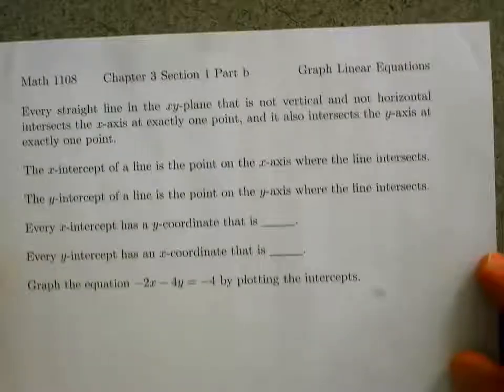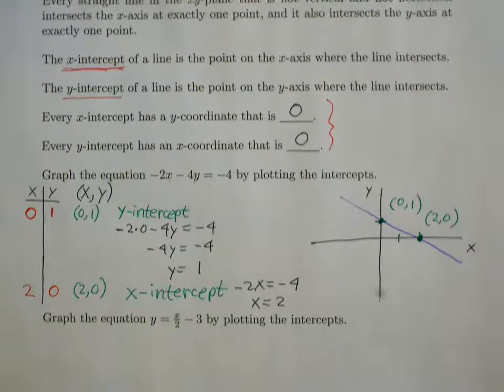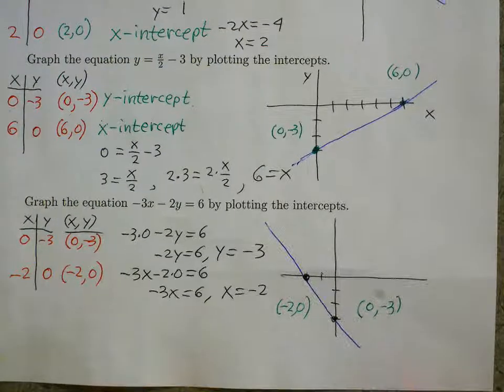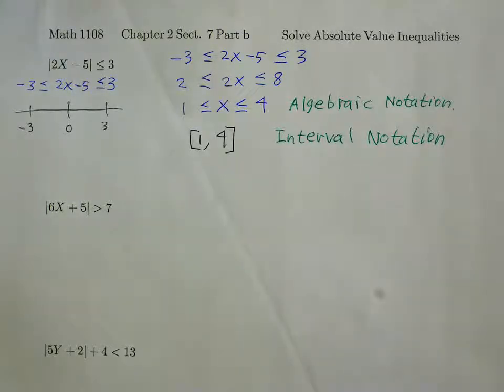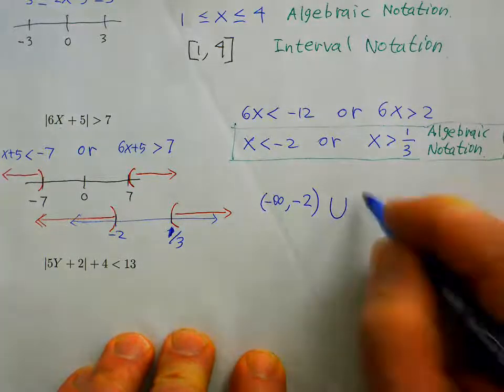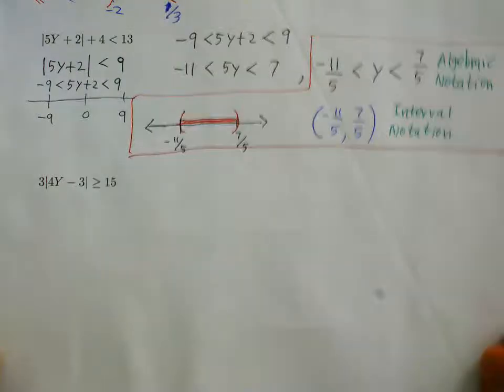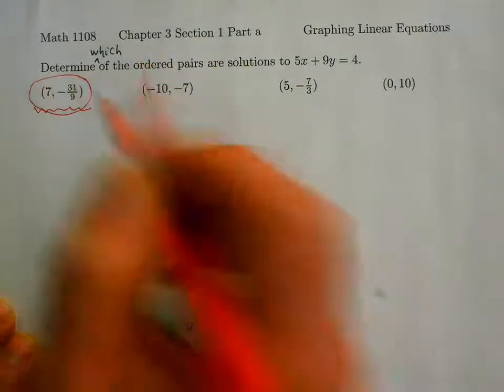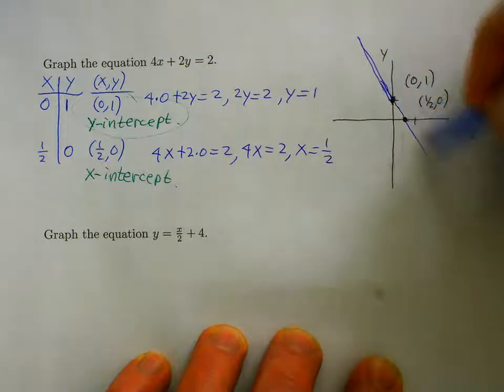Math 1108P-01 Class on Monday, August 31, 2020